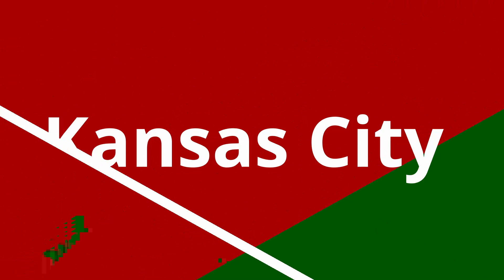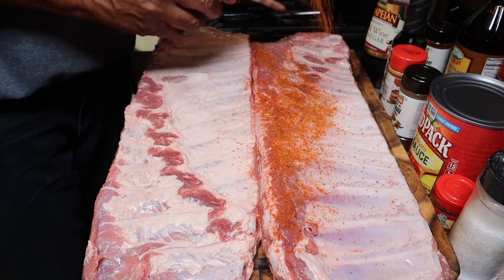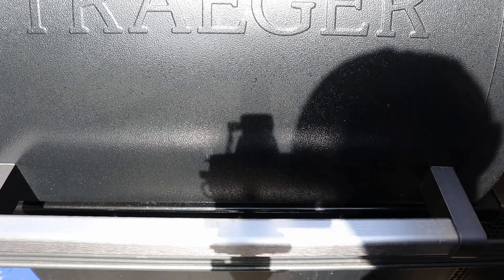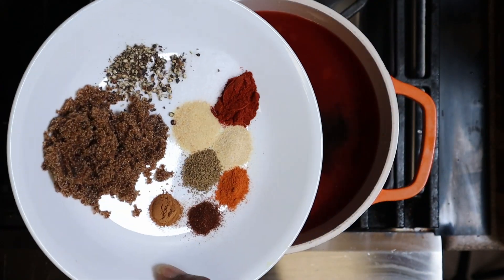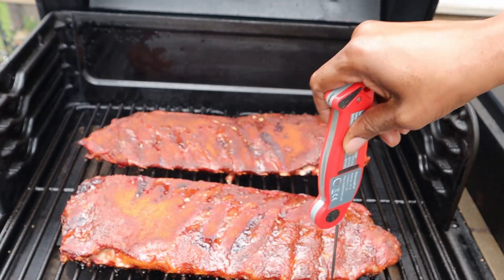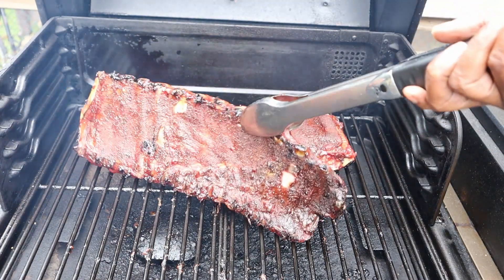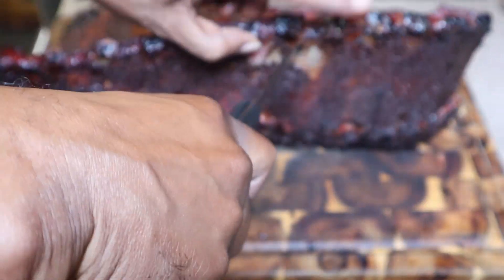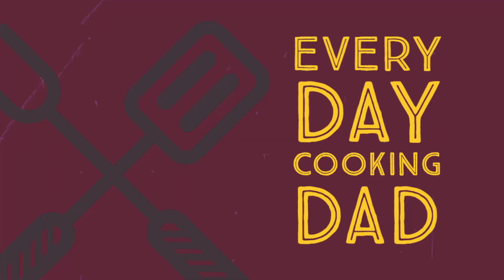BBQ Spare ribs on the traeger ironwood XL week 4 who jets play kansas city chiefs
In this video we are going to make BBQ spare ribs on the Traeger Ironwood Week 4. Who jets play the Kansas City Chiefs.
tailgatinglife making this video part of a collaboration video with other youtubers
Ingredients
barbecue sauce
2 cups ketchup
2 cups tomato sauce
1 ¼ cups brown sugar
1 ¼ cups red wine vinegar
½ cup molasses
2 tablespoons butter ( I forgot to put in)
4 teaspoons hickory-flavored liquid smoke
1 teaspoon salt
1 teaspoon black pepper
1 teaspoon paprika
½ teaspoon garlic powder
½ teaspoon onion powder
½ teaspoon celery seed
½ teaspoon cayenne pepper
¼ teaspoon chili powder
¼ teaspoon ground cinnamon